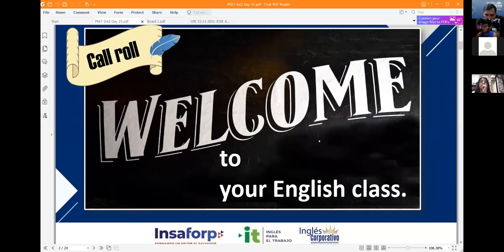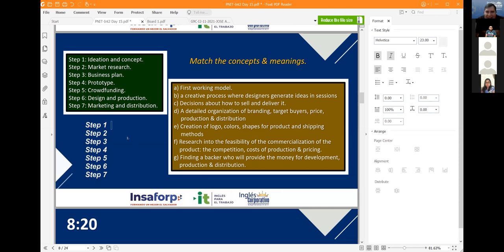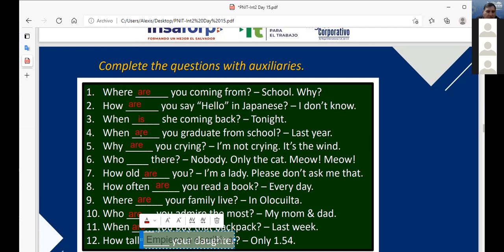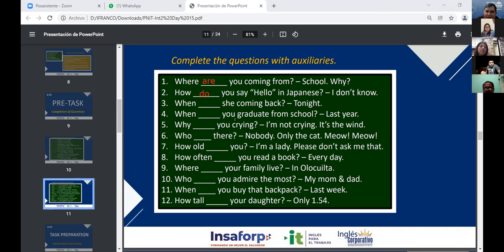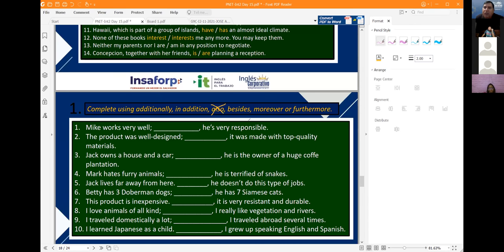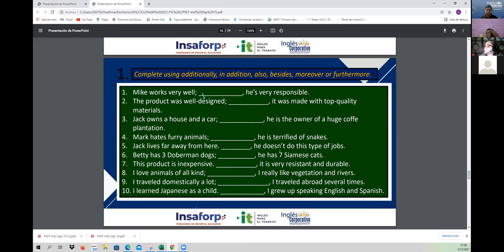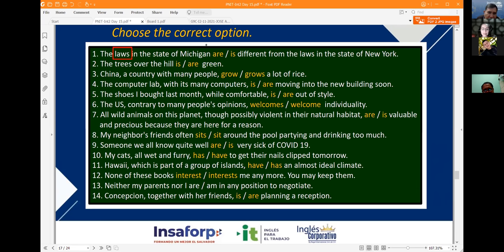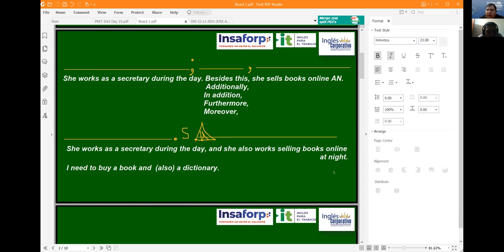Ingles Corporativo-Videoconferencia #15. Midterm Review & Practice.